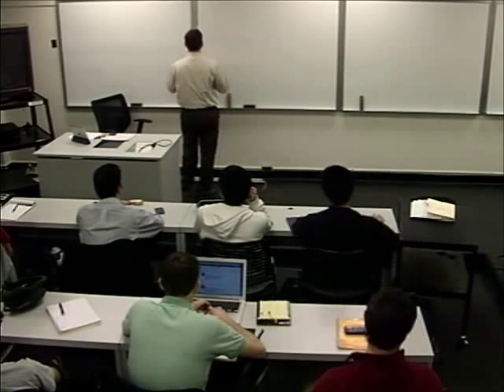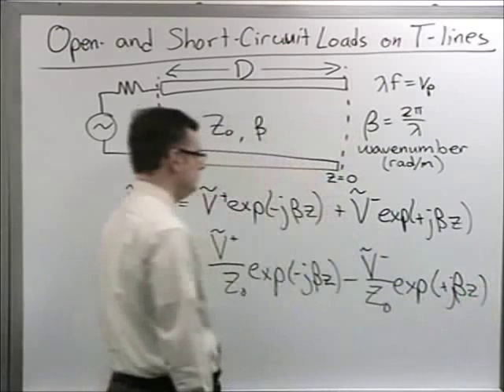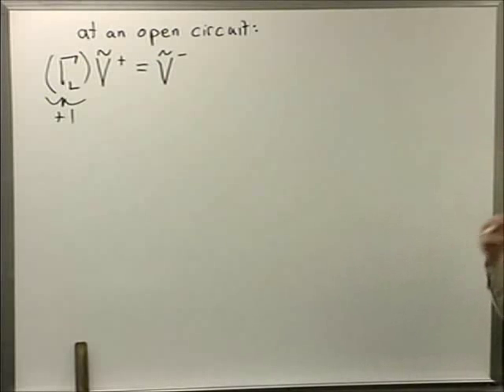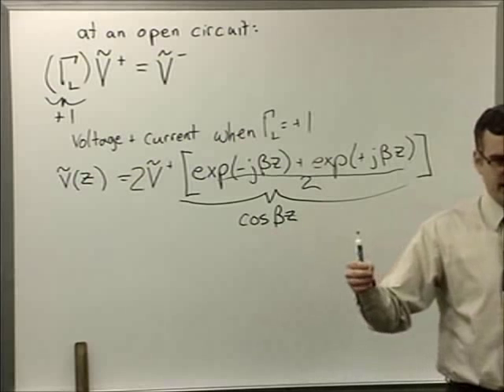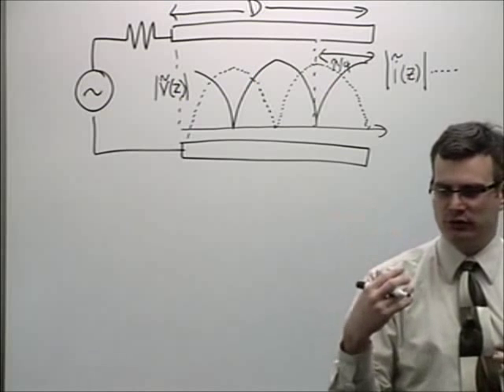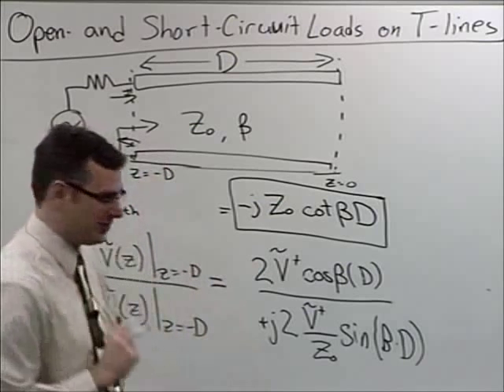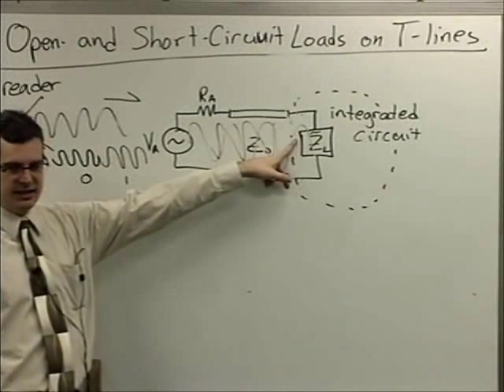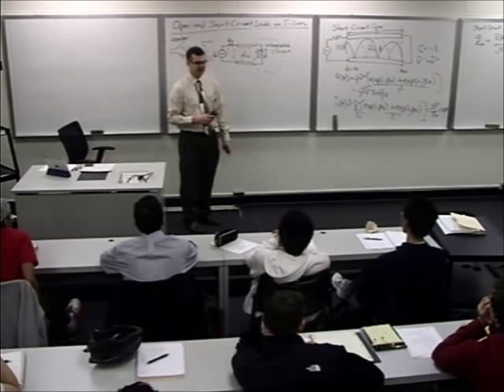THT03: Open and Short Circuits on Time-Harmonic Transmission Lines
How time-harmonic transmission lines behave with open- and short-circuit terminations.  Discusses everything from standing waves to UHF RFID tags.